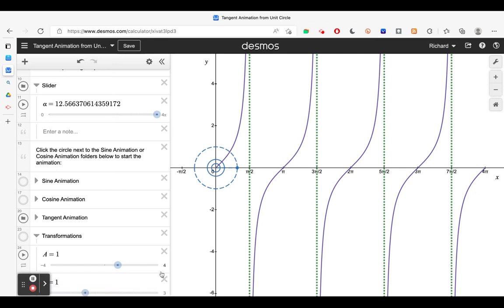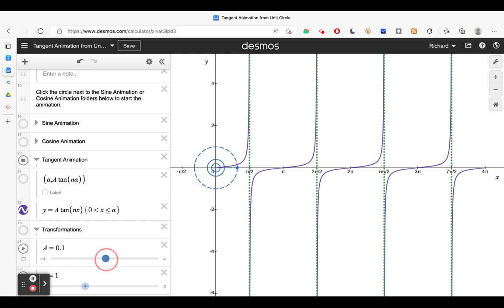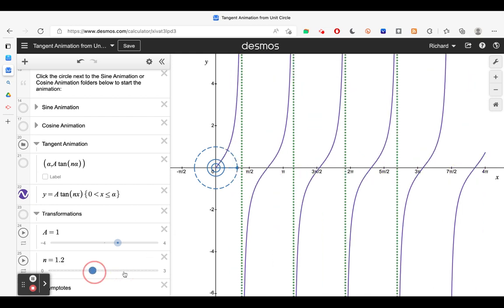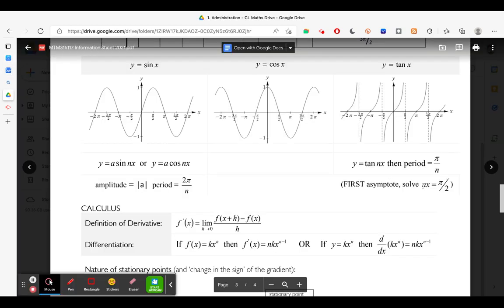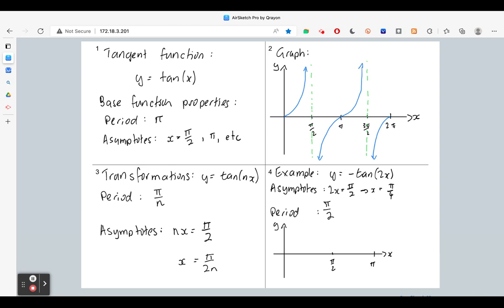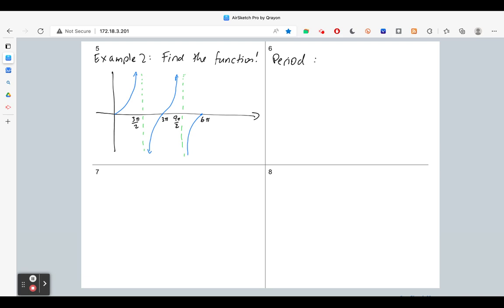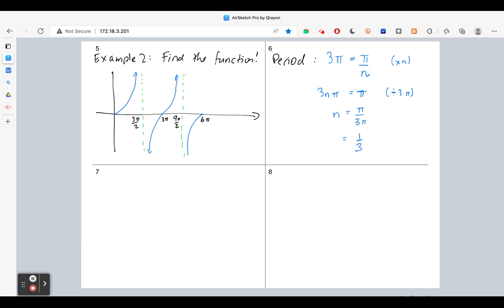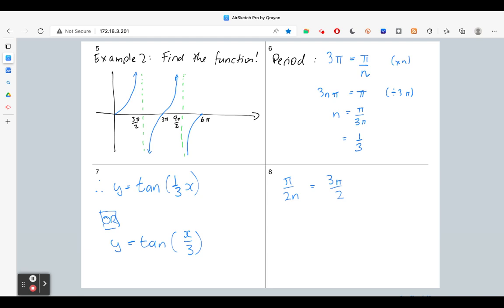MMF315 - Tan Transformation + Examples.webm